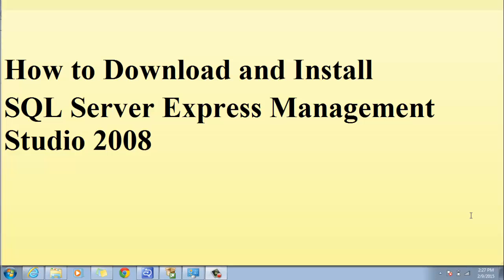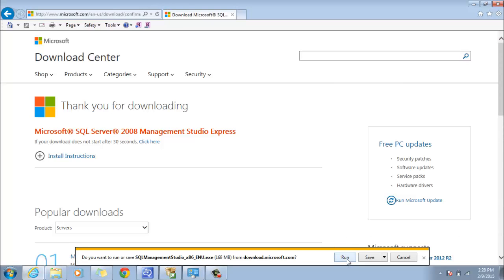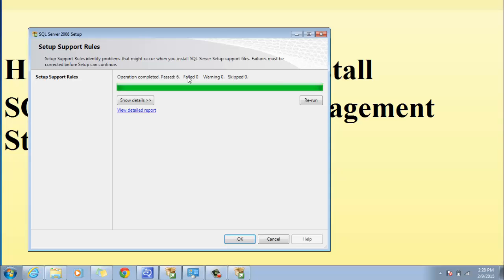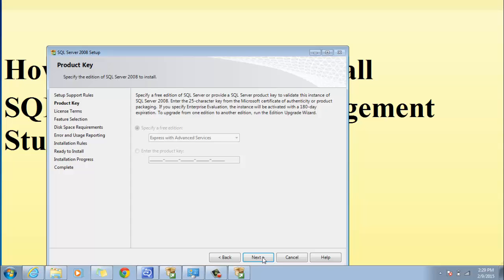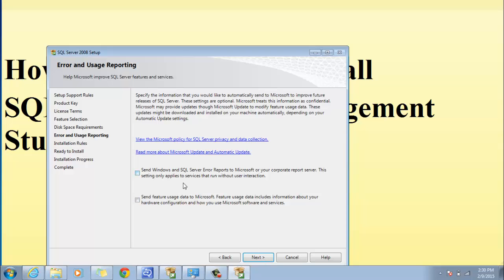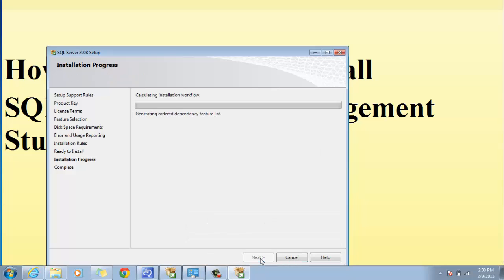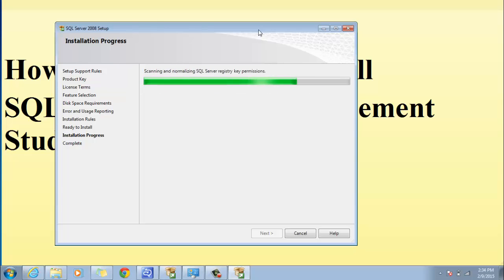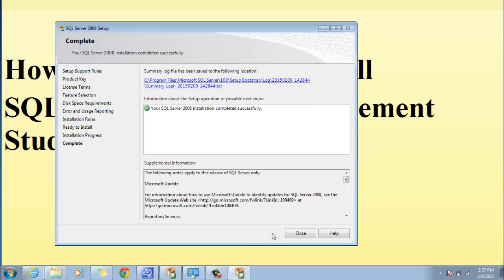How to Download and Install SQL Server Express Management Studio 2008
Allow me for a few minutes to explain How to Download and Install this software in this simple instructional video.